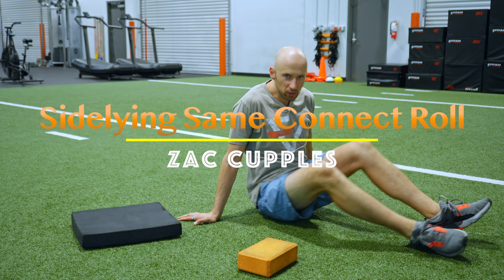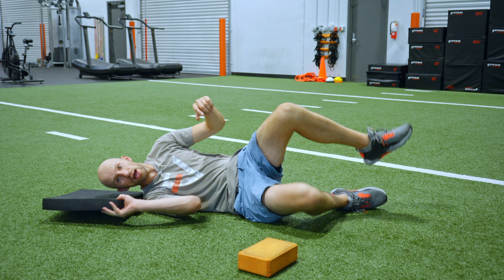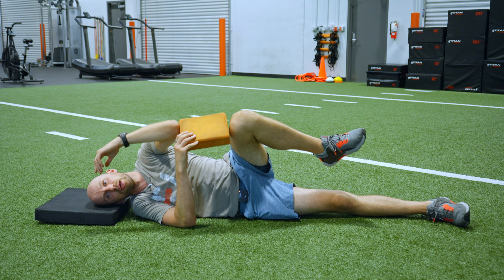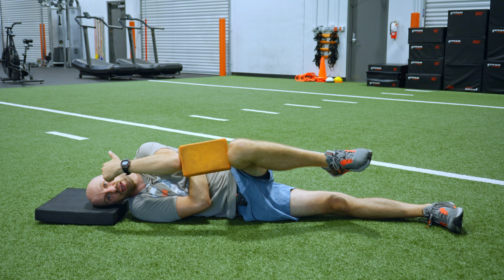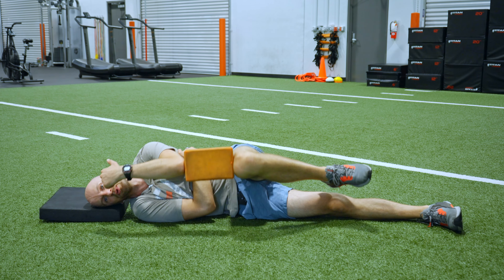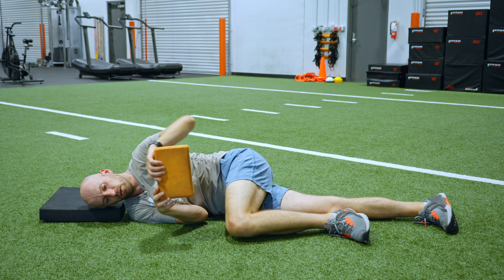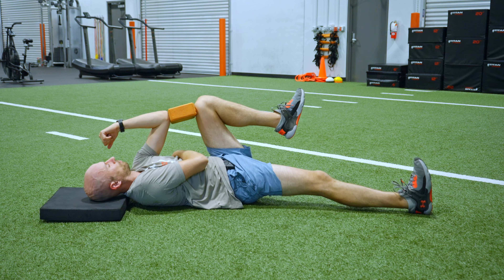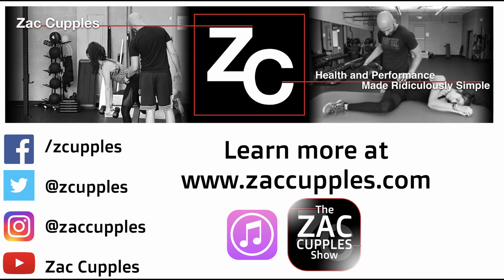Sidelying Same Connect Roll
🔗 LINKS 🔗

🤔  INDICATIONS 🤔

- Decreased shoulder and hip flexion and external rotation
- Limited trunk rotation